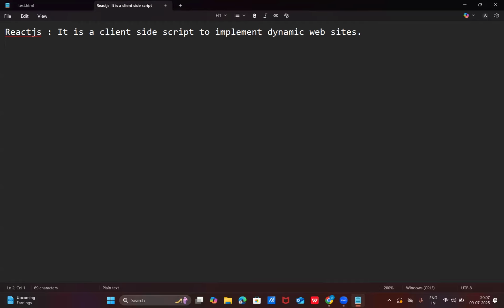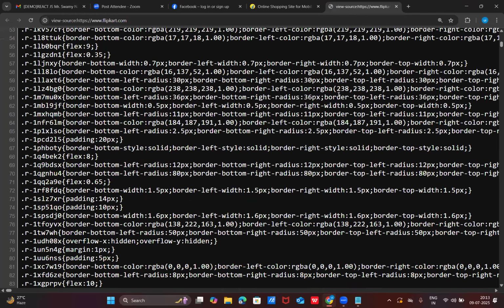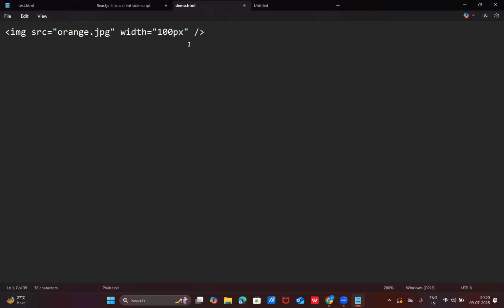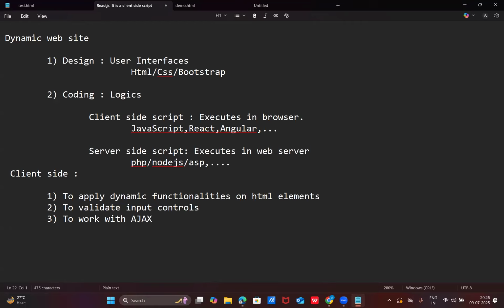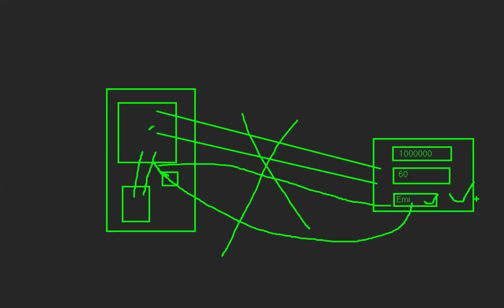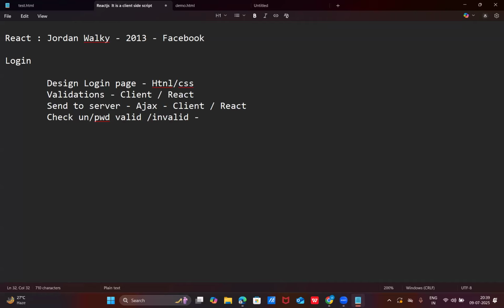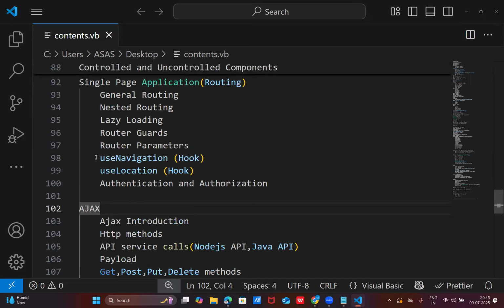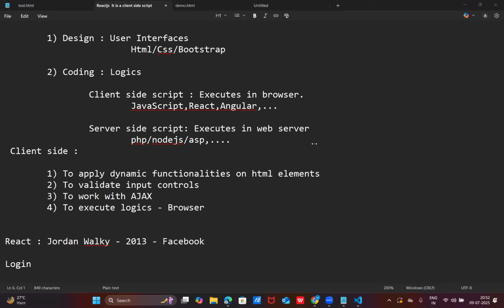REACT with AI TOOLS JS tutorials || Demo - 1 || by Mr. Swamy Naidu On 09-07-2025 @8PM IST